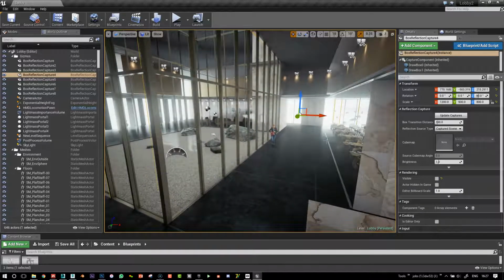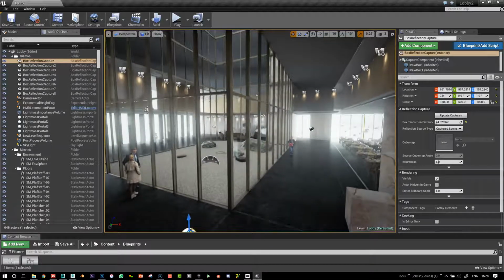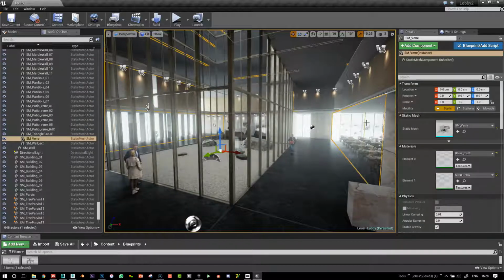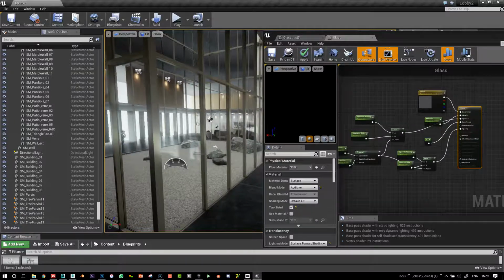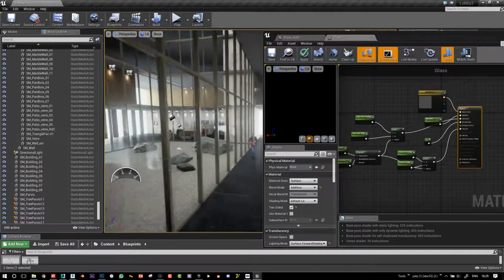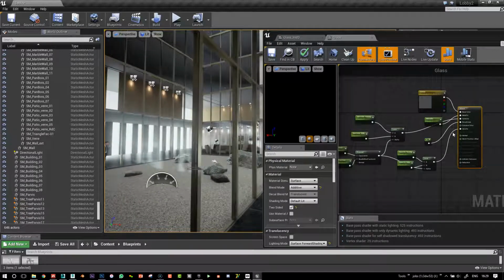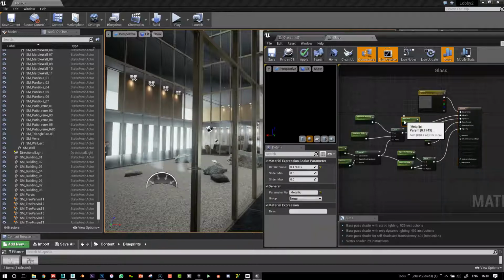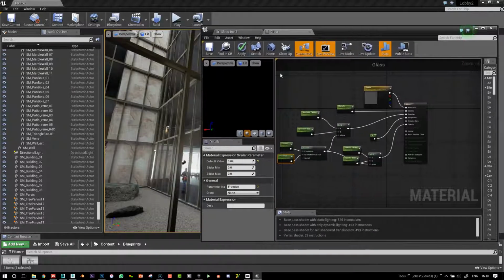10 5 Glass Material